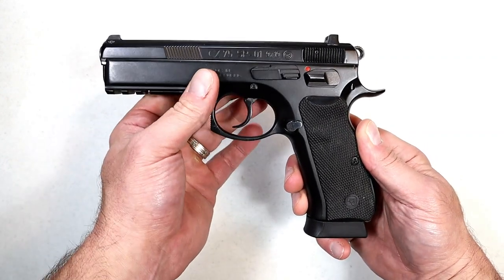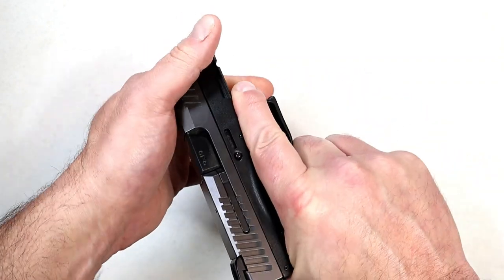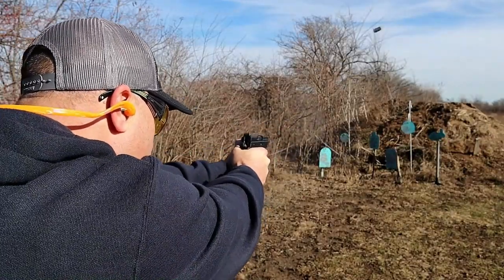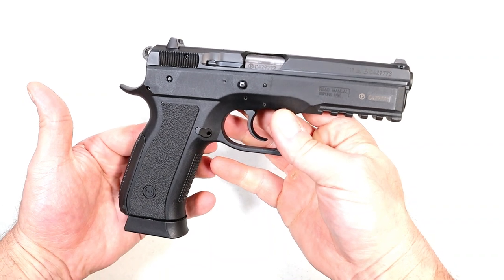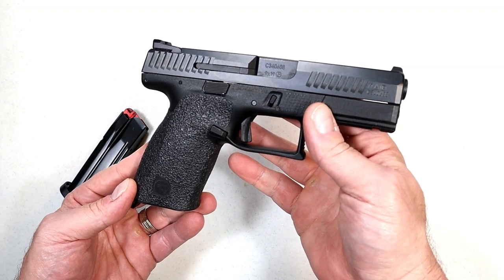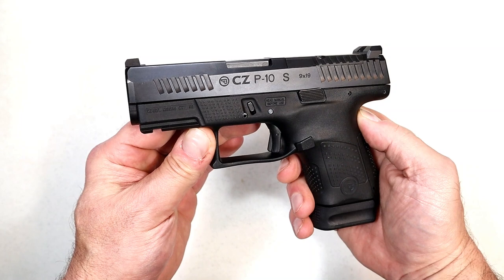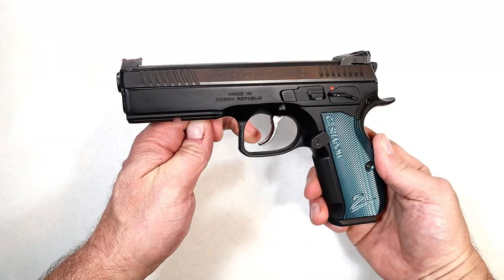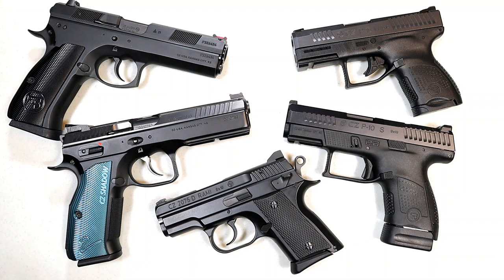8 Incredible CZ Handguns - TheFirearmGuy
8 Incredible CZ Handguns. Which ones are your favorites?